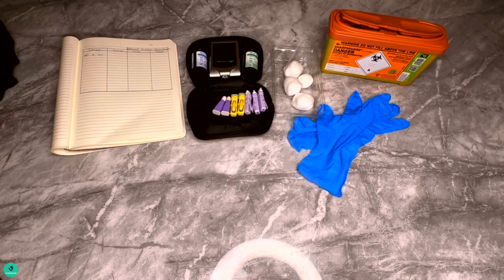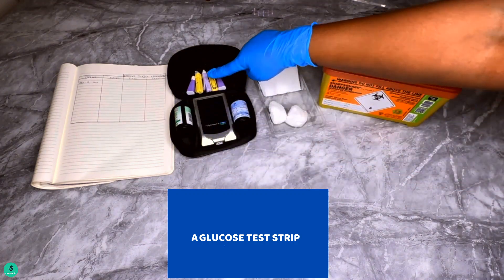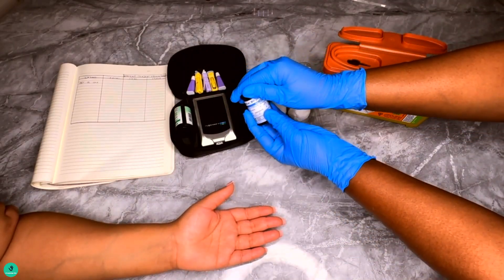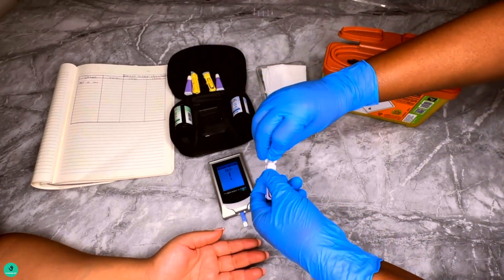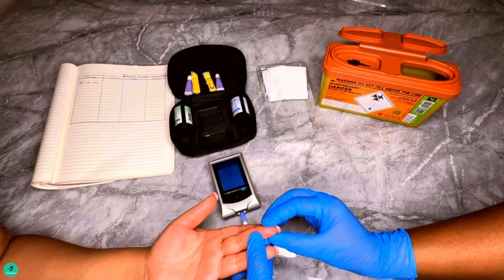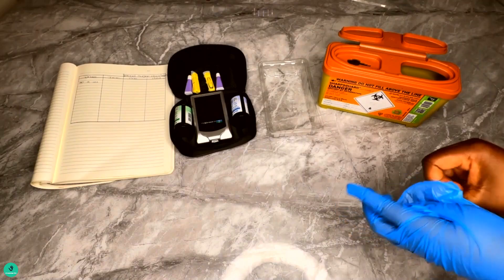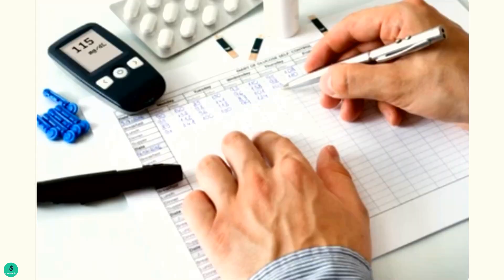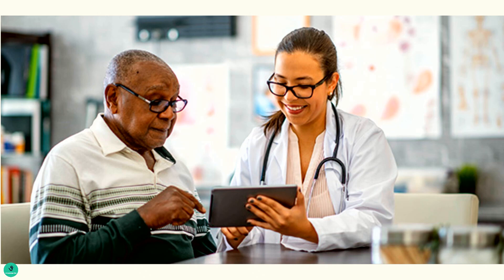A Step by step guide on how to monitor your Blood Glucose Levels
Regular blood glucose monitoring empowers individuals to take control of their health, make informed decisions about their treatment plans, and work towards maintaining stable blood sugar levels for overall well-being.